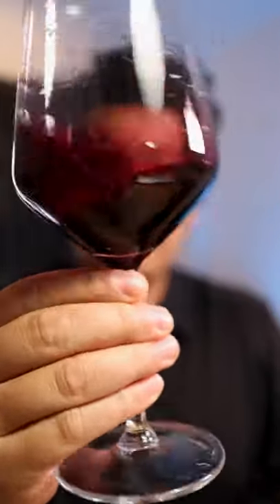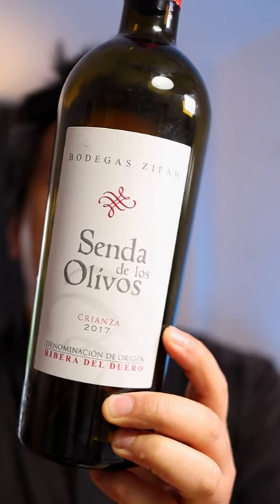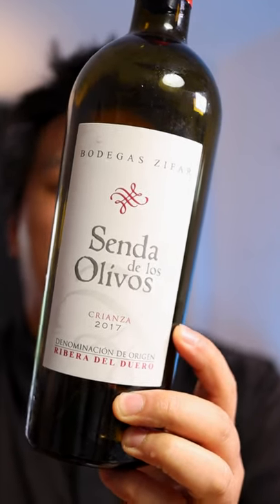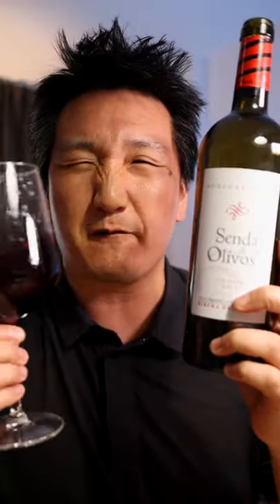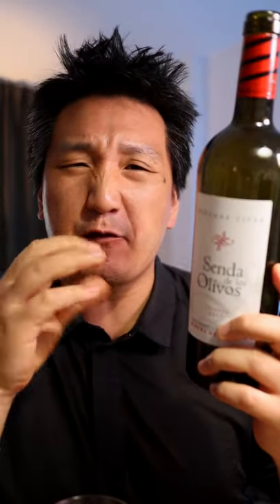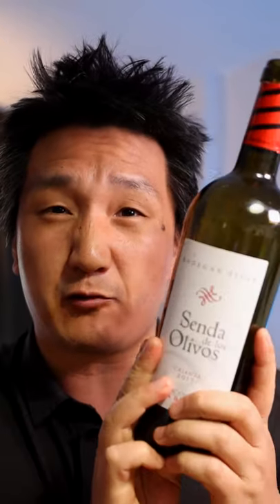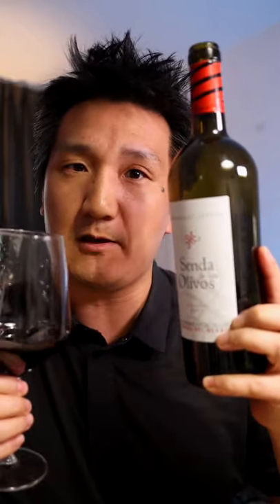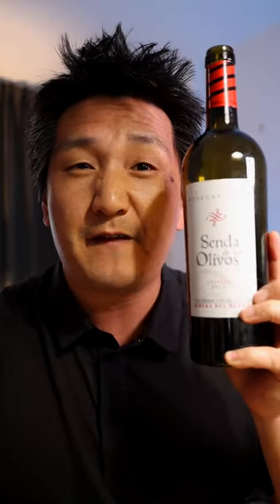A GREAT, AFFORDABLE Spanish Red Wine from Ribera del Duero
This Crianza from Ribera del Duero is a fantastic Spanish wine.

Wines featured in this episode:
Bodegas Zifar, Senda de los Olivos 2017